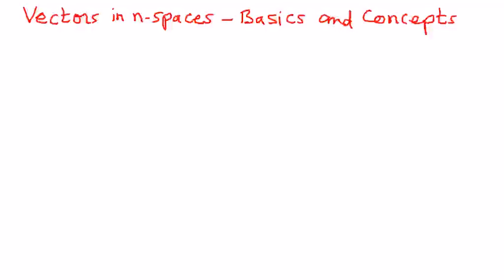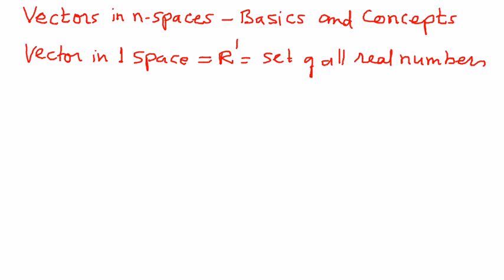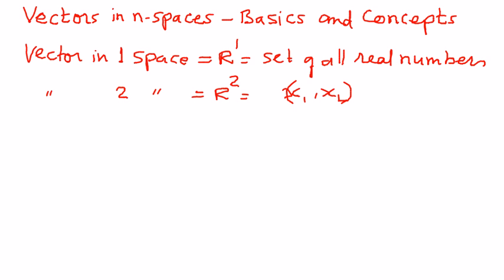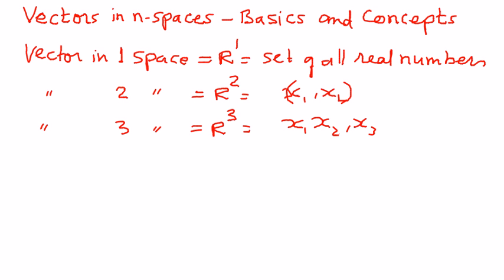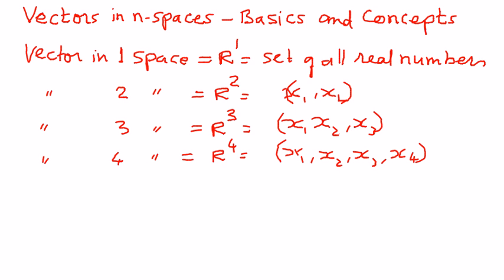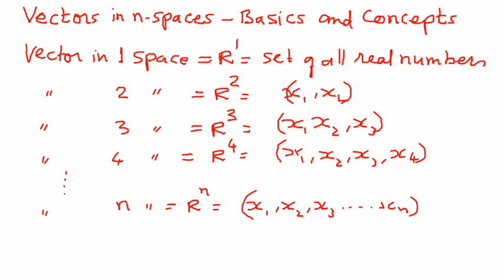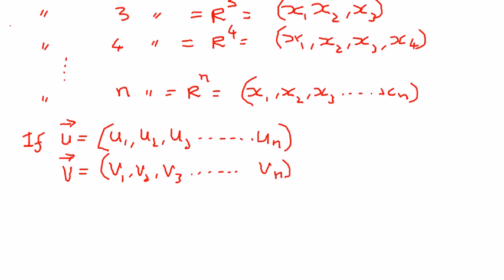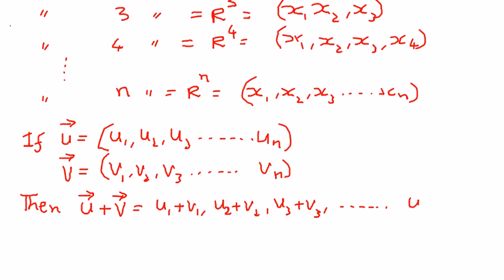Vector in n Spaces -- Basics and Concepts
In this presentation we shall see how to represent vectors in n-spaces.